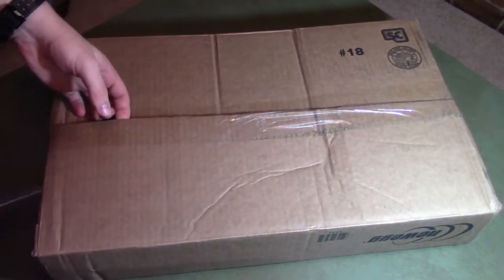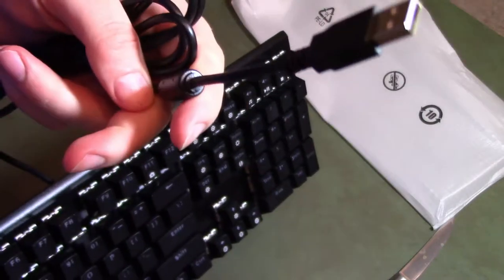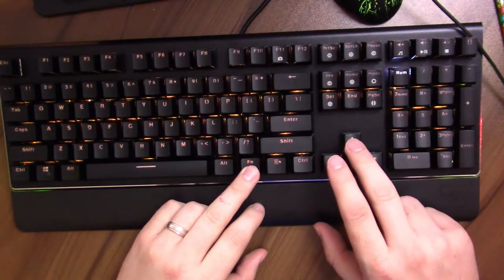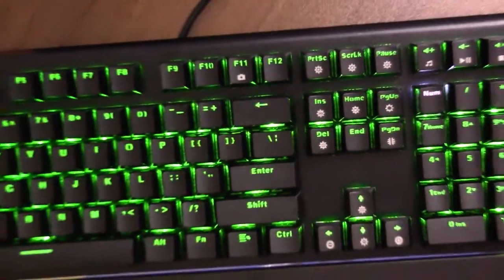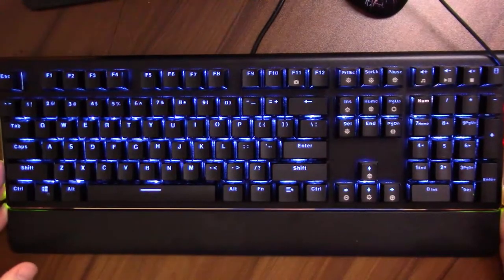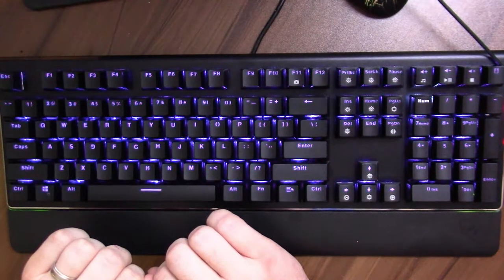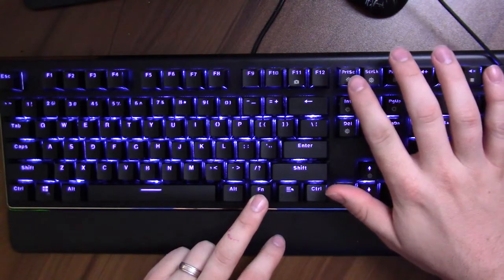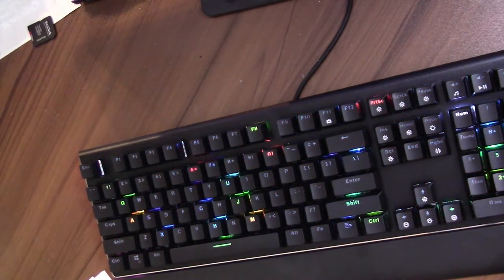Rosewill k85 mechancial rgb gaming keyboard with Kailh switches review